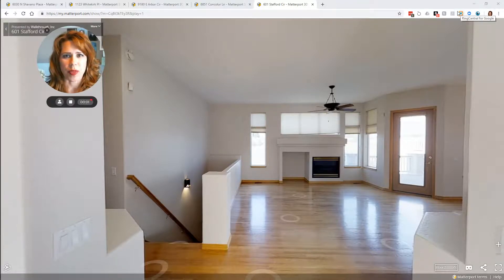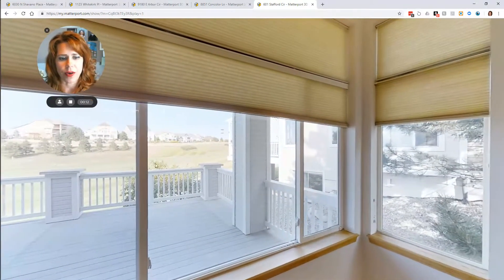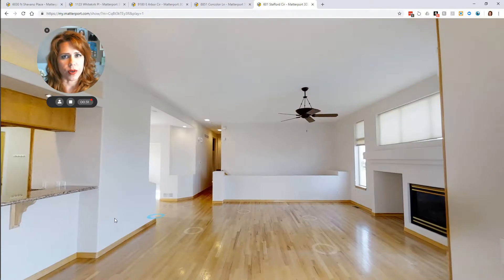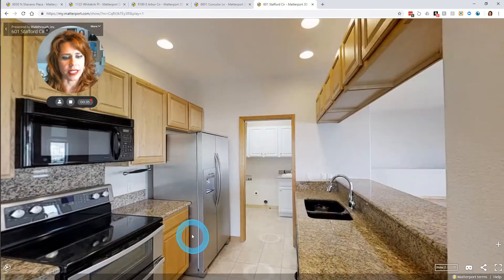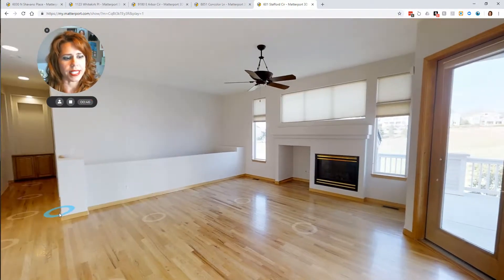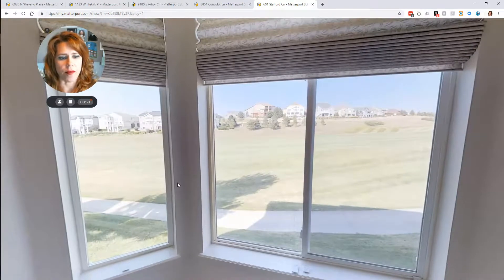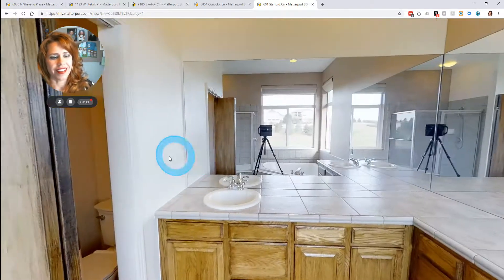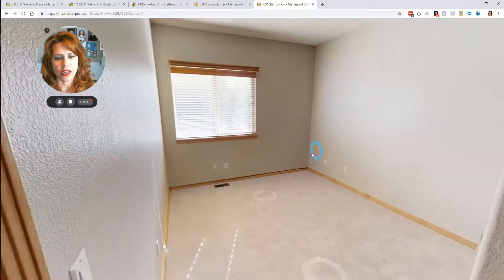601 Stafford Circle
New listing video tour.